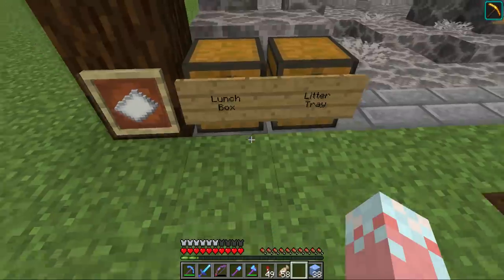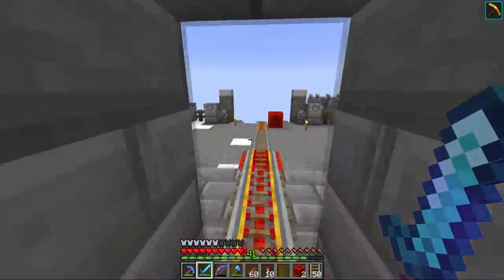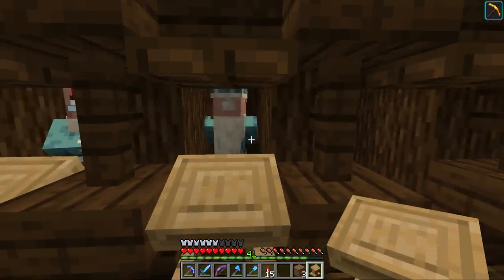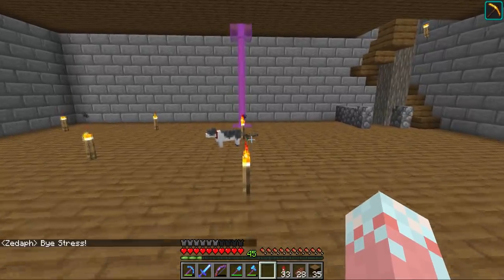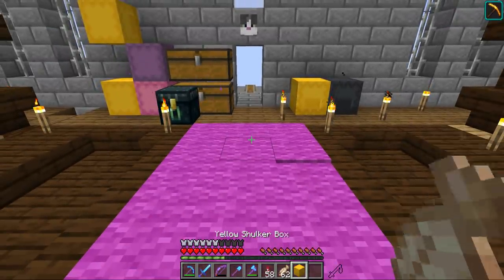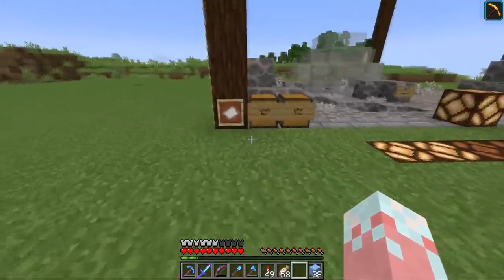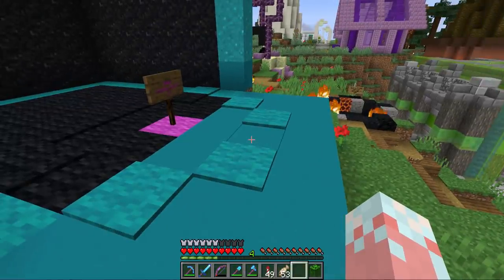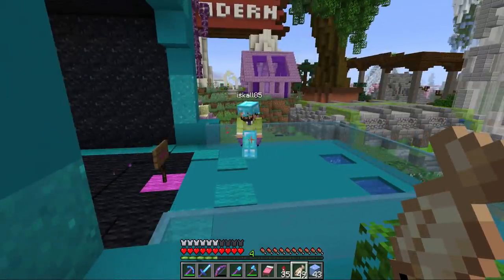HERMITCRAFT 6 : 52 : fEDORAS REVENGE : Minecraft 1.14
Today Stressmonster builds a trading station with the 1.14 villager mechanics, and fEDORA gets revenge on Mumbo.

HermitCraft Season 6
HermitCraft is a whitelisted vanilla Minecraft SMP server and season 6 is in Minecraft 1.14!

Intro/outro music: Gemini_Robot (YouTube create)